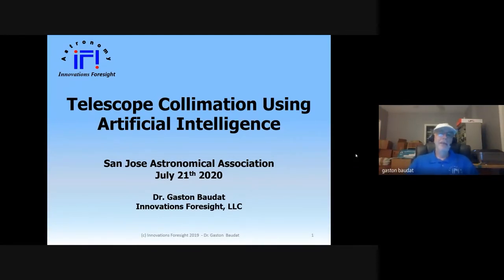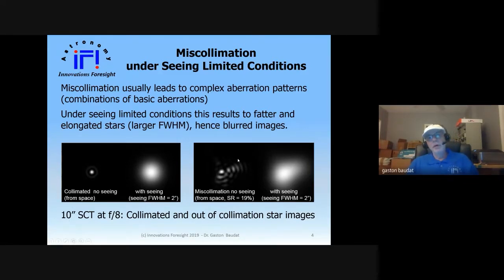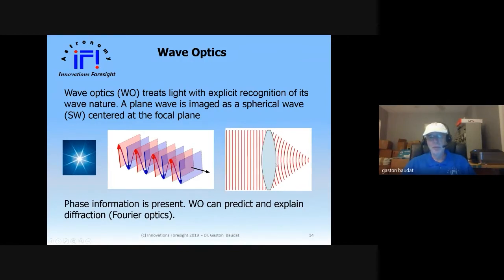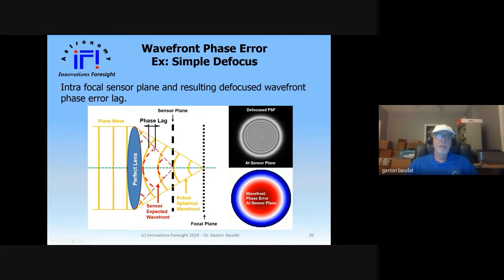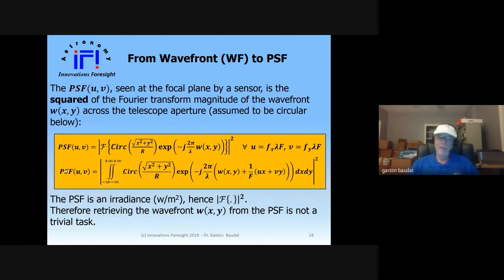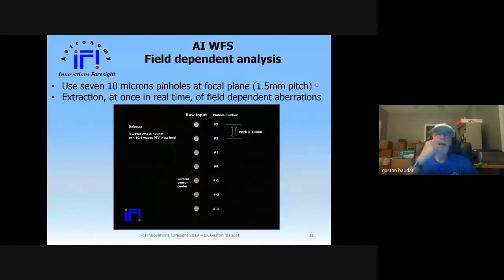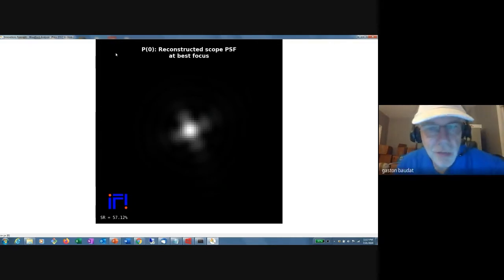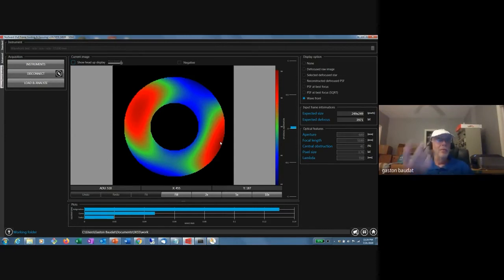SJAA Imaging SIG Mtg July 21st 2020: Telescope Collimation using AI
This Month's Online Imaging SIG Meeting Topic:

Telescope Collimation Using Artificial Intelligence

This month we're excited to have Dr. Gaston Baudat PhD of Innovations Foresight presenting on collimation of the telescope optical elements with a novel approach which uses artificial intelligence for doing wavefront sensing (WFS) without any specific hardware other than a focuser, an imaging camera, and a computer. Dr. Baudat will discuss the basics of optical aberrations, WFS, point spread functions (PSF), and optical element mis-alignment effects.

Gaston was born in Switzerland near Lake Geneva. He received his engineering degree in electronic and computer science from the Swiss University for Applied Sciences at Yverdon-les-Bains. In 2006, Gaston received his PhD in computer science in the field of machine learning from the Conservatoire National des Arts et Métiers (Paris). Gaston has been involved in opt-electronics and analog/digital sensor designs, as well as optical document sensing and pattern recognition, filing many patents, and publishing papers in scientific journals and conferences in advanced statistics, machine learning and artificial intelligence. He eventually moved to the US becoming the senior research director for a U.S. corporation from which he retired in 2018.

His passion for astronomy started many years ago while reading space magazines and books, as well as watching the first moon landing. In 1986 he went to Madagascar to take pictures of Halley’s Comet. One of them won a contest in the French science magazine "Science & Vie". Over time, his interest in astronomy, especially for astrophotography, has grown. He created and designed the on-axis guider technology (ONAG), an award-winning novel approach for auto-guiding. Gaston is a co-founder of Innovations Foresight (IF), a Pennsylvania-based company, for making innovative products, such as the ONAG, live focusing, full frame guiding technologies, or wavefront sensing using artificial intelligence, all either are patented or in a patent pending status. Gaston has given many lectures on astronomical topics on seeing theory, wavefront analysis, and optimal guiding and focusing. He is also a private pilot and accomplished diver.

The Imaging SIG meets roughly every month (currently online) to discuss topics about imaging. The SIG is open to people with absolutely no experience but want to learn what it’s all about, but experienced imagers are also more than welcome, indeed, encouraged to participate.